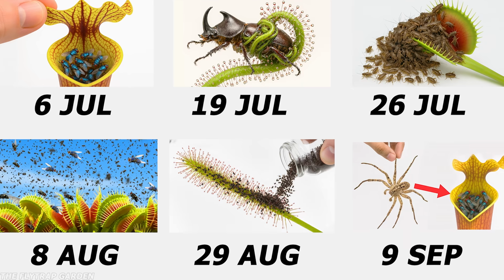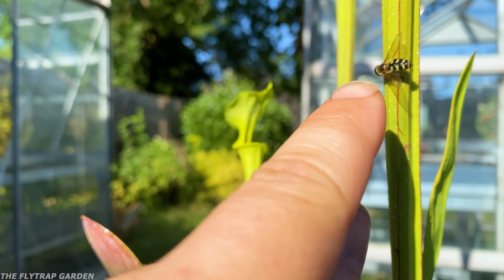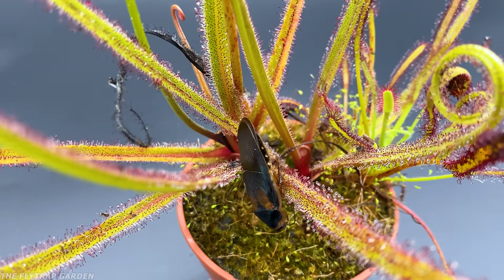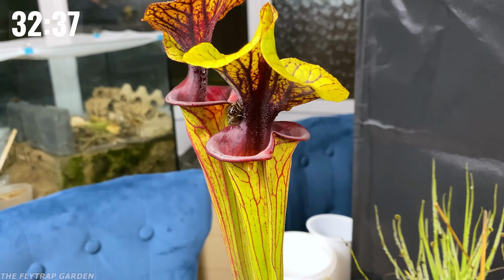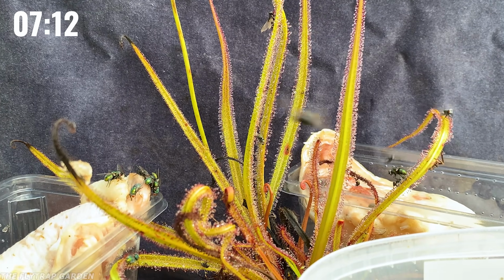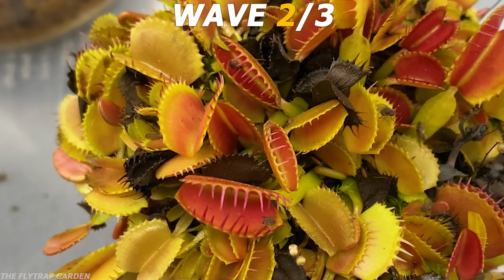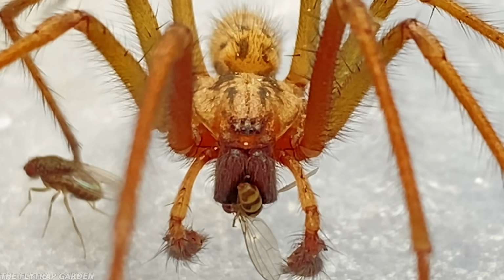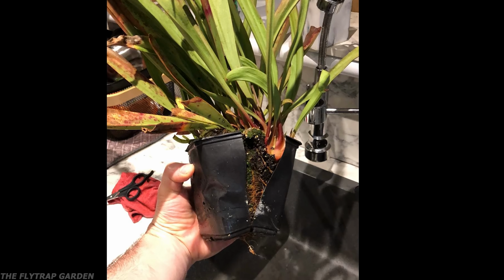My Craziest Flytrap Videos of 2025!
We're also on Spotify! Check it out